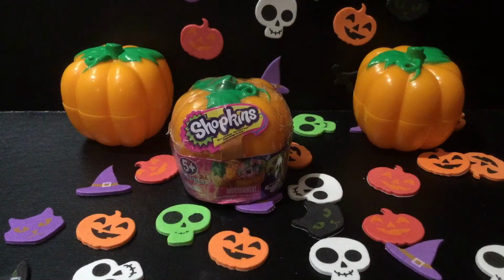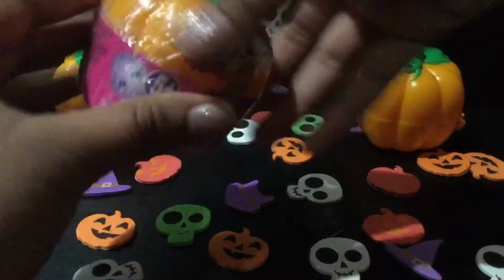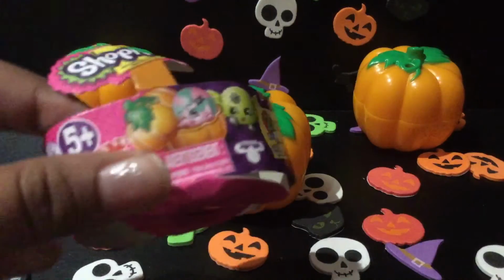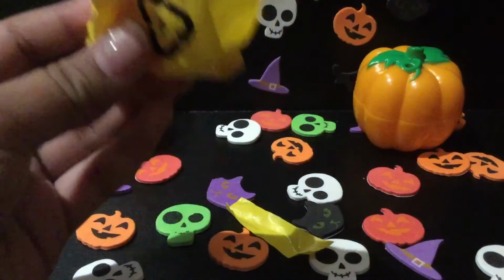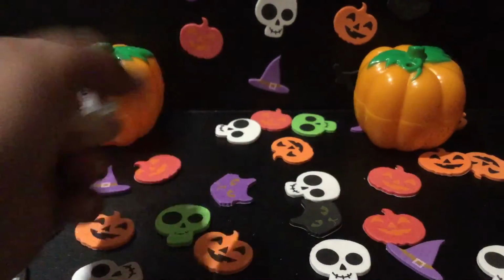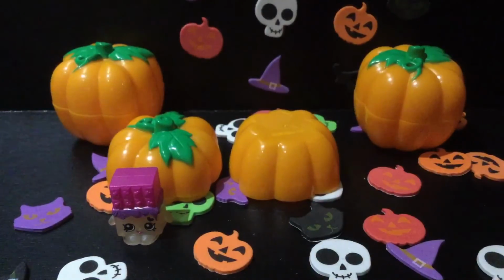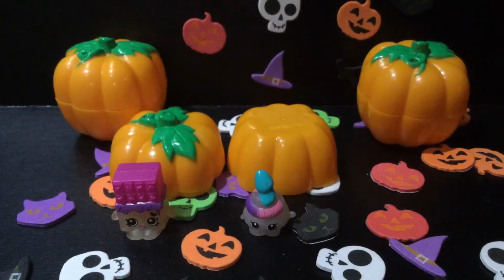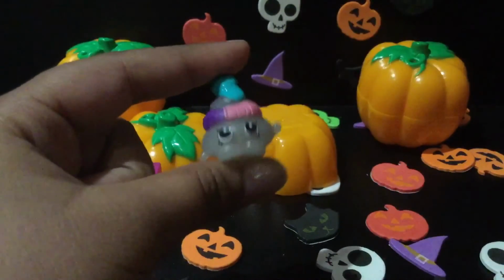Halloween Reviews : Episode 3 Shopkins 2 pack Halloween Surprises, getting glow in the darks!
Hey guys welcome to another spooky video!